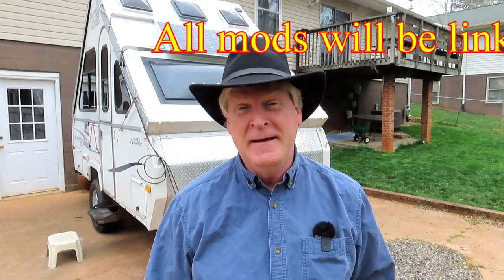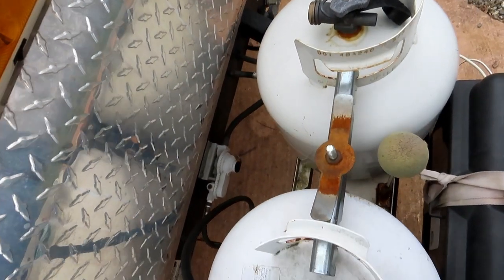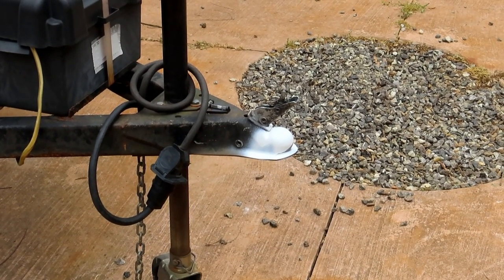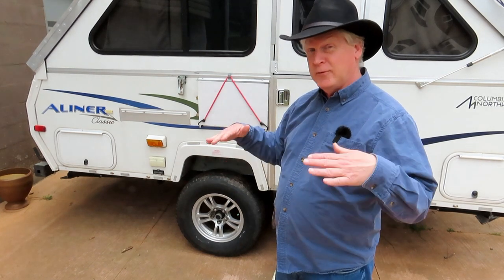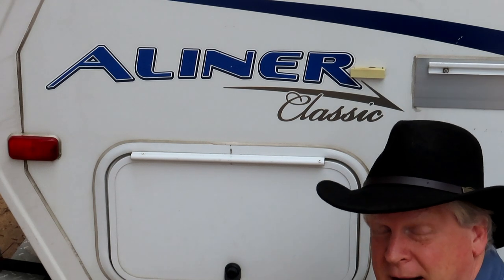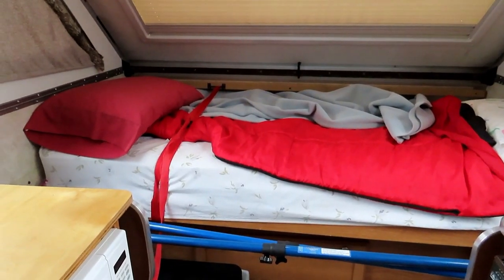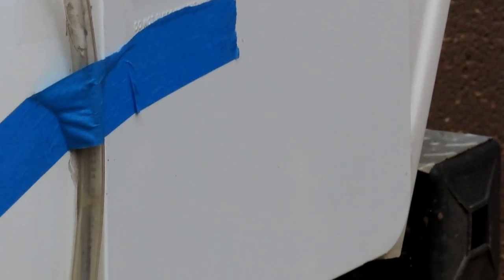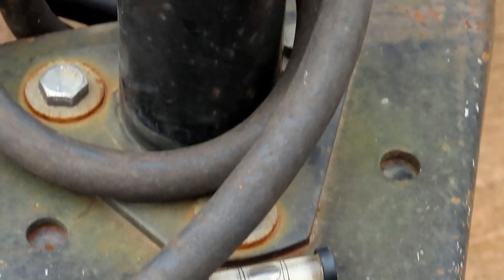Changes and Modifications to improve your camper trailer, Popup, Aframe, Scamp, Egg, or other camper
I re-shoot of my most popular video over 5 years. Links to the Individual Videos below.  Most mods are quite easy and add a lot of enjoyment to your camper.
0:00 - intro
1:36 - battery change
2:22 - Adding a 2nd propane tank
3:10 - Adding a Solar panel
5:18 - Paint your tongue
5:48 - axle change
8:20 - Cargo door latches
9:08 - Pneumatic Roof lifts    (See AOC DYI Article)
10:50 - table mod Wall support Leg is Unavailable, but there are subs
12:19 - Real bed mattress
13:28 - Water tank level
14:40 - Drain cap chain
15:16 - Volt Meter Display
15:52 - Leveling Bubbles
16:34 - Water Tank Bypass for Winterizing
18:03 - Fans to Vent Frig Heat
19:40 - Outside Shower improvement
20:57 - Webpage instructions
21:22 - Ending
21:57 - Links